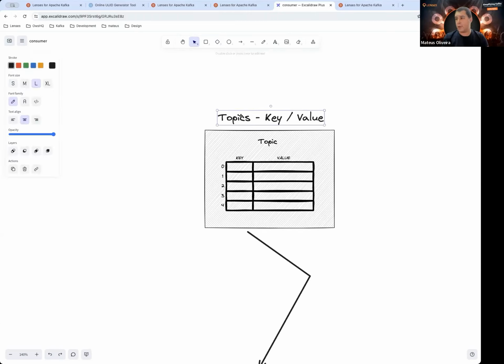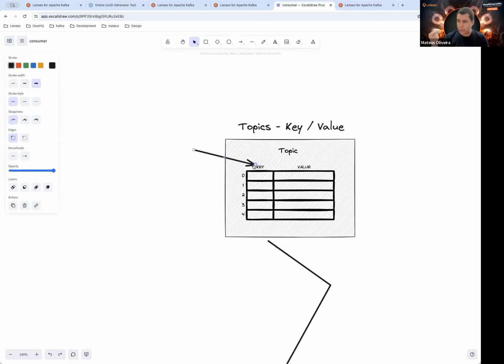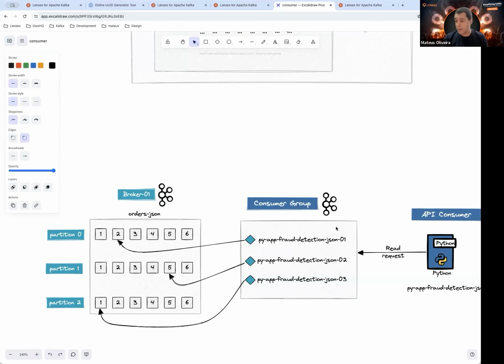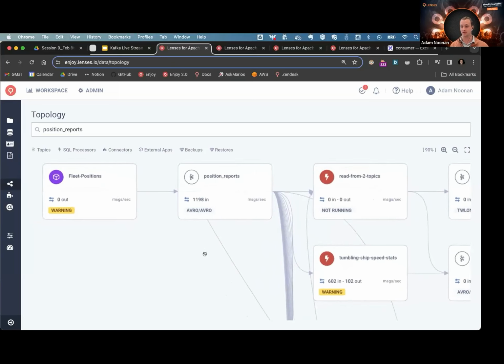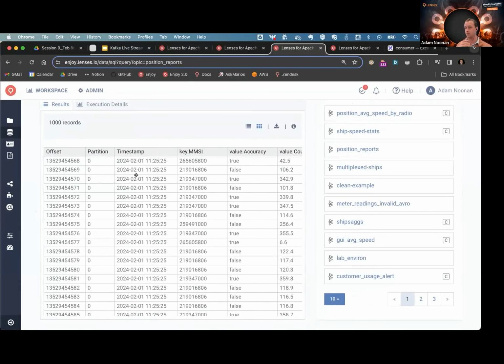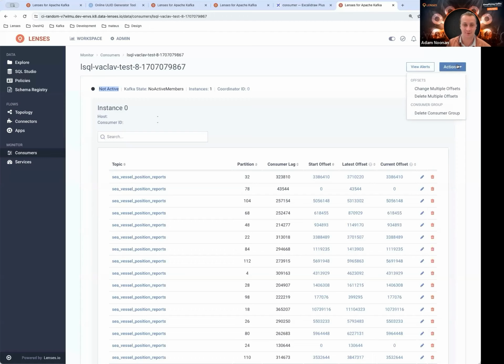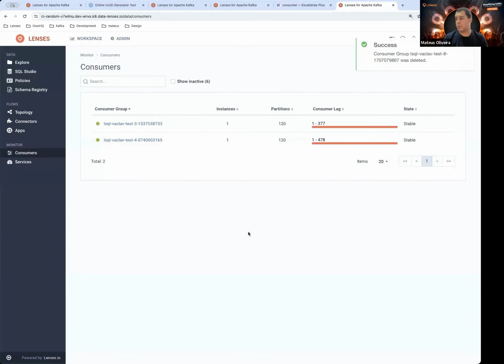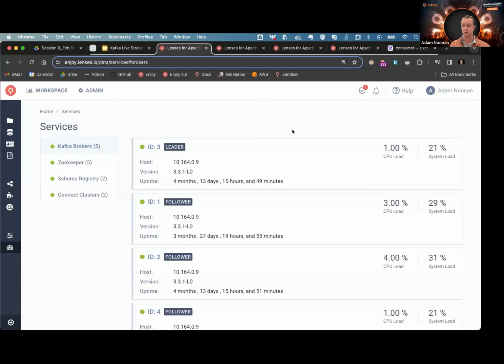#9 Kafka Live Stream | Managing Kafka Consumer Offsets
How to manage consumer offsets in apachekafka